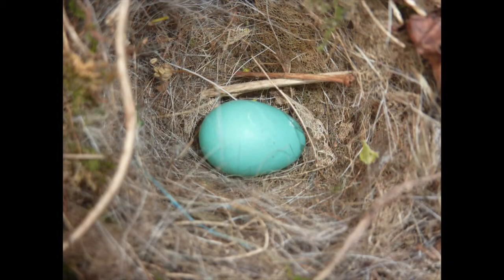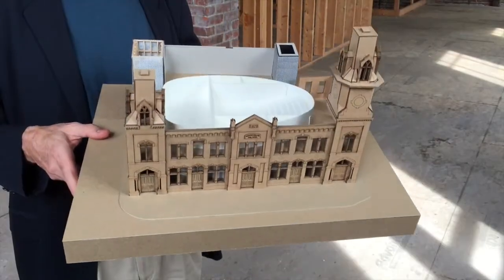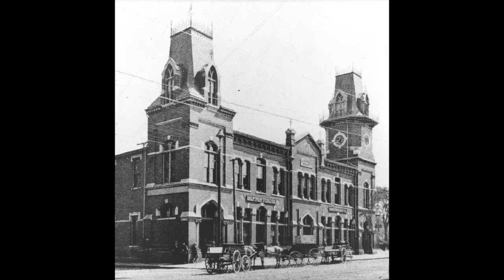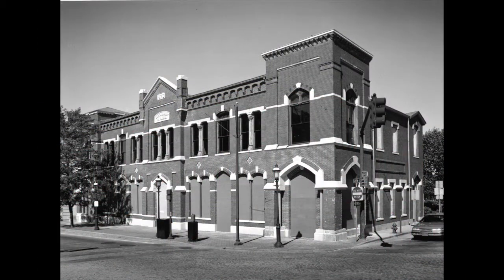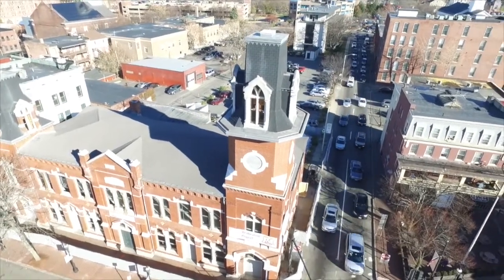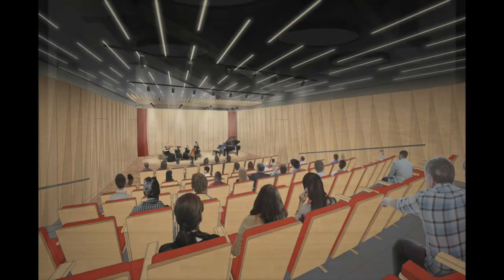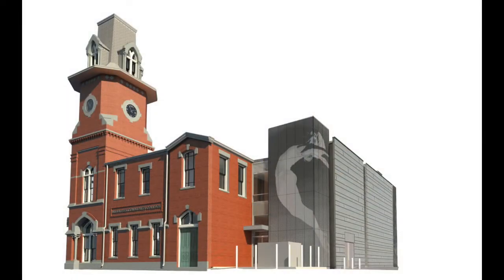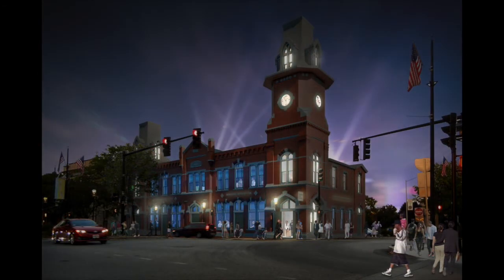MCC Making Connections 2016 01 11